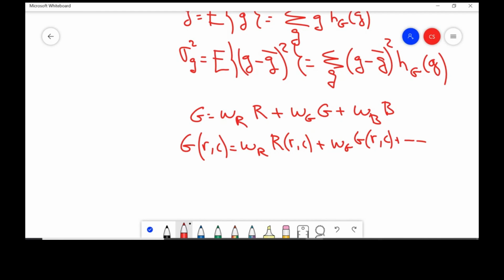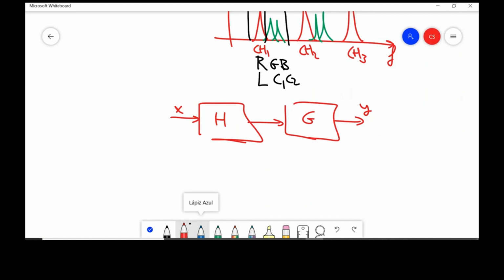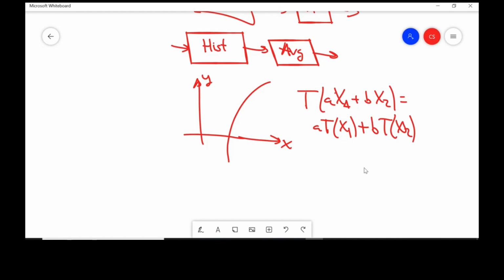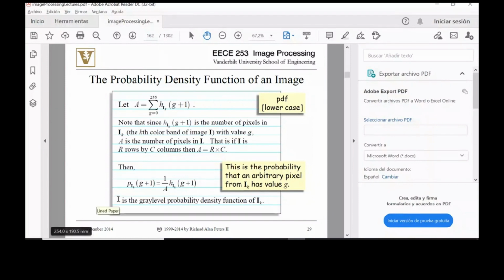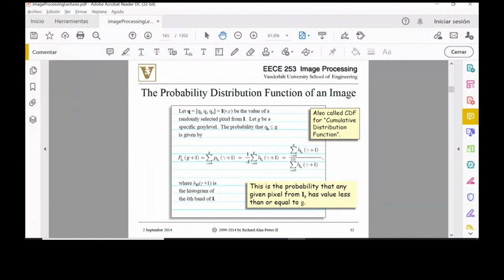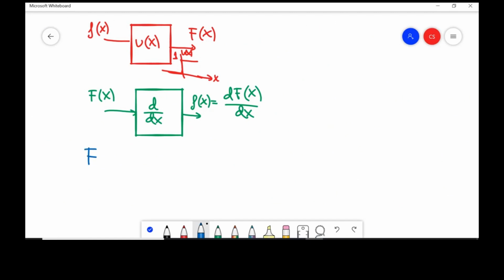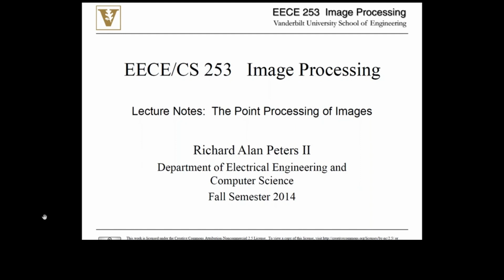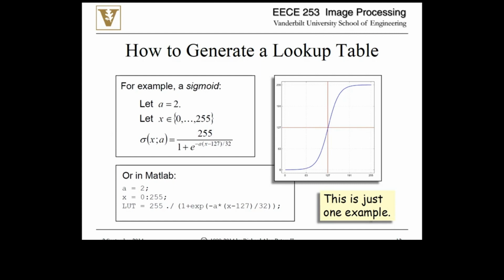Image Processing 2021. Lec03b. Image histograms